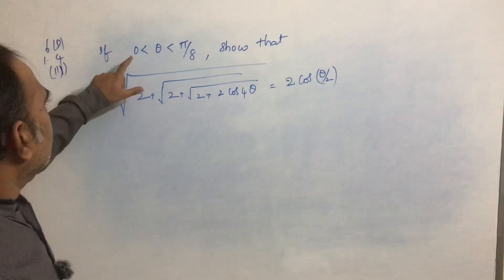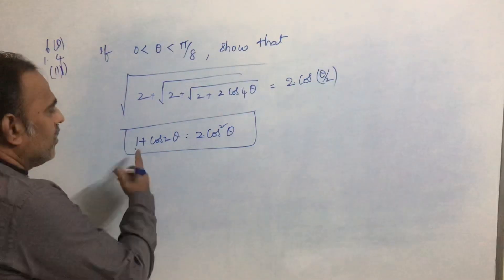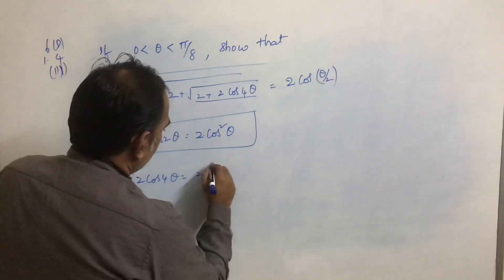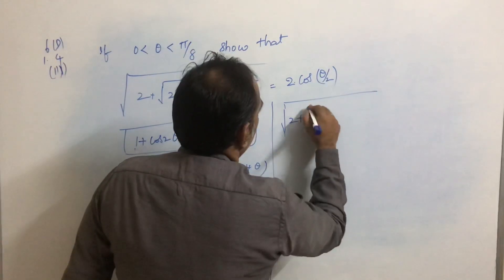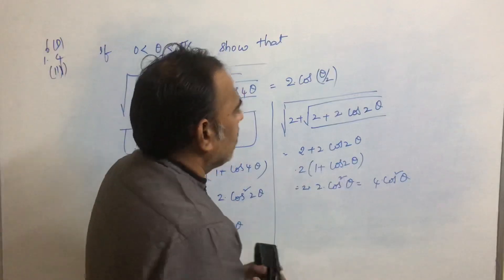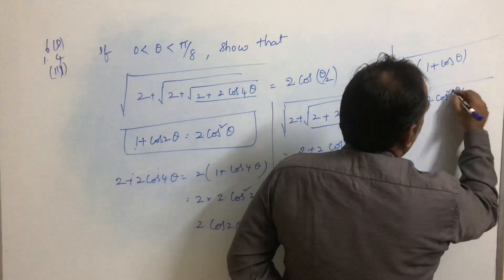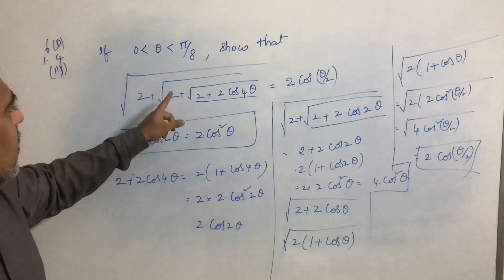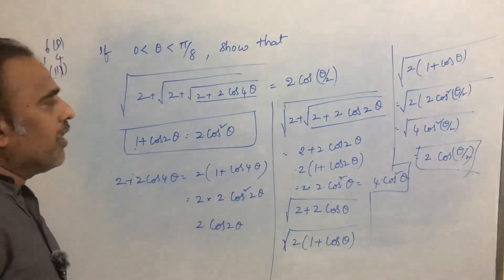If 0 less than theta less than pi/8 Prove that:sqrt (2+ sqrt (2+ sqrt (2+ 2 cos 4θ))) =2 cos θ/2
Prove that:sqrt (2+ sqrt (2+ sqrt (2+ 2 cos 4θ))) =2 cos θ/2